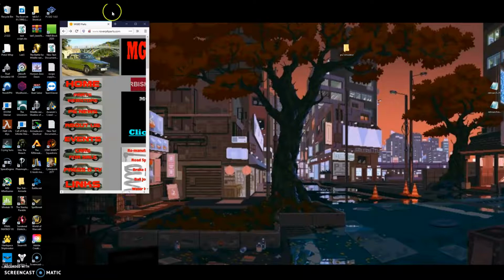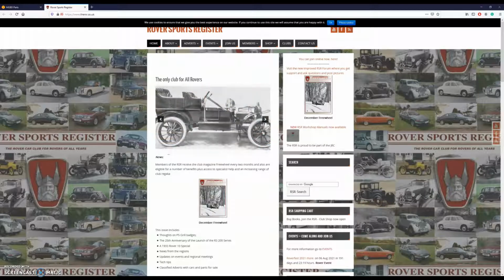NWM1610 week1 weakandstrong